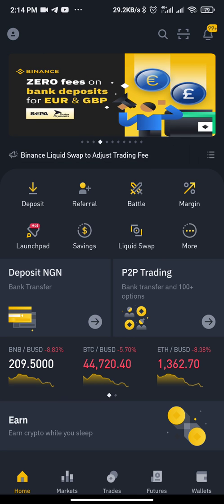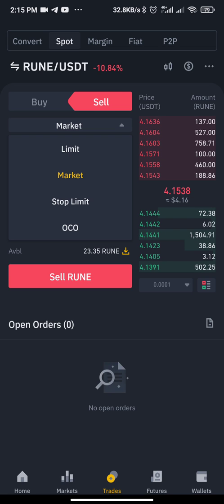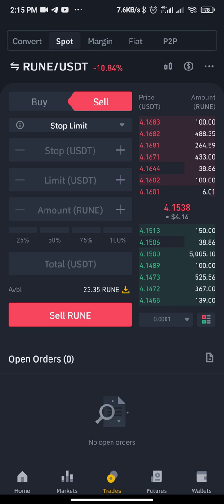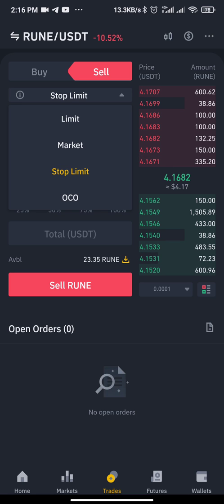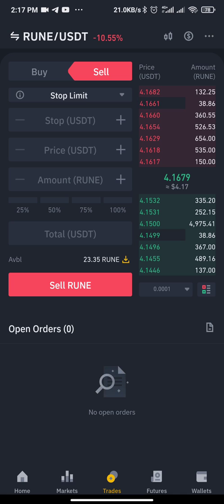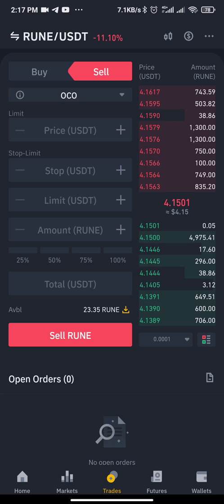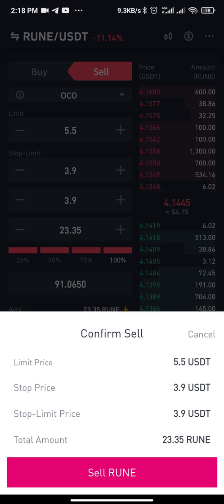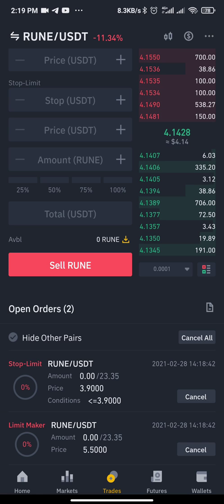How To Set Stop Loss and Take Profit on Binance and on any Exchange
This video is based on How To Set Stop Loss and Take Profit on Binance and any Exchange. How to use Stop Limit Order

➡️➡️1, 2, 3 Strategy for Forex and Crypto Currency Trader: Class 1